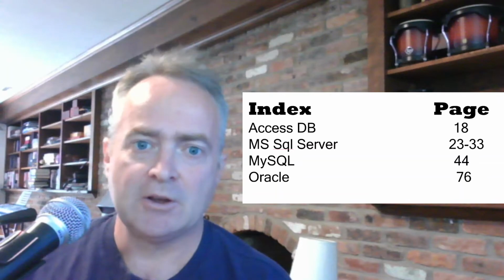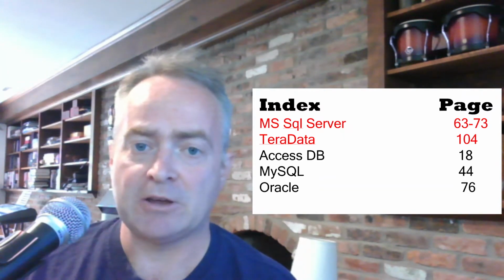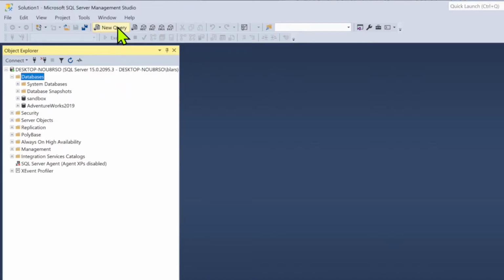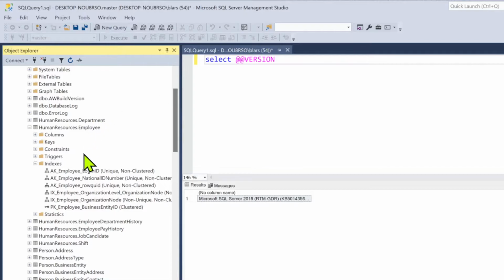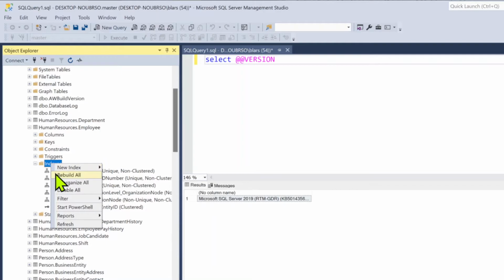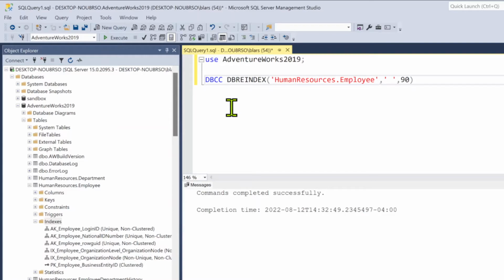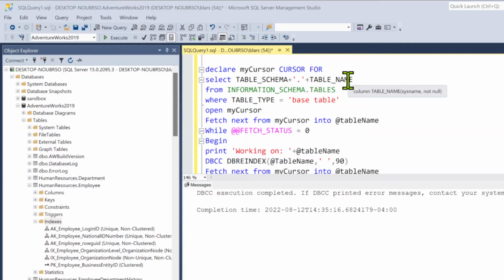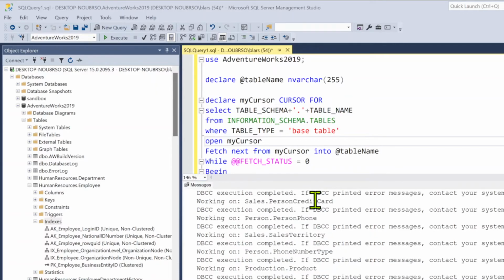How to Reindex a SQL Database using MS SQL Server